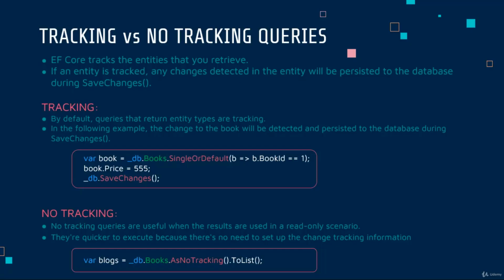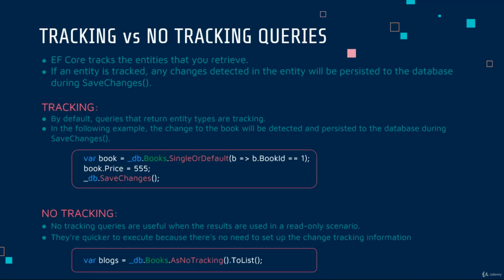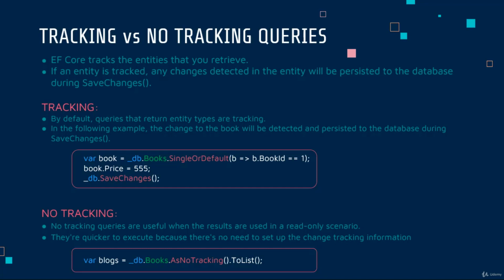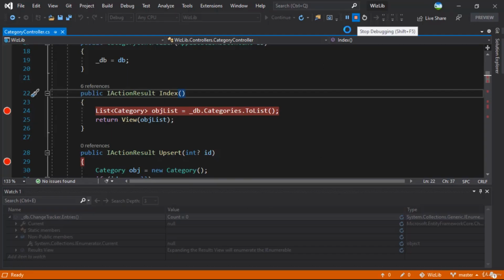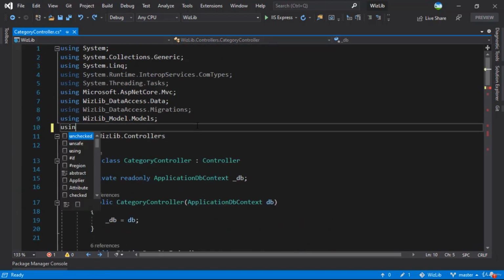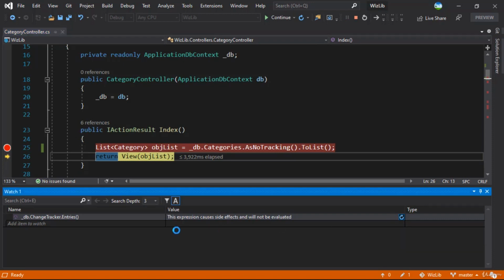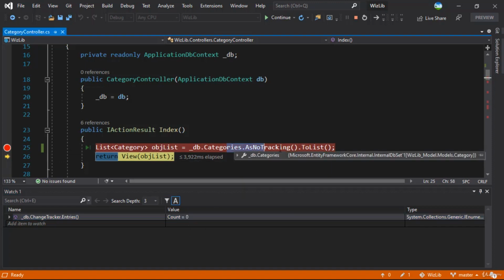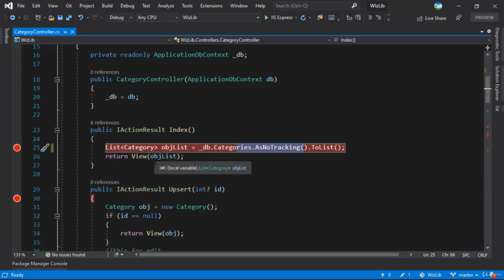177 Tracking vs no tracking